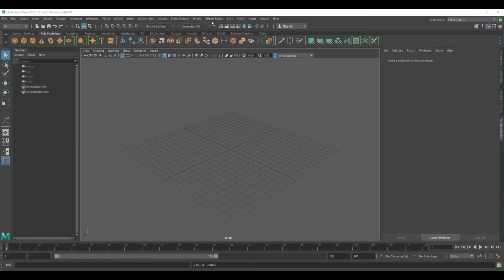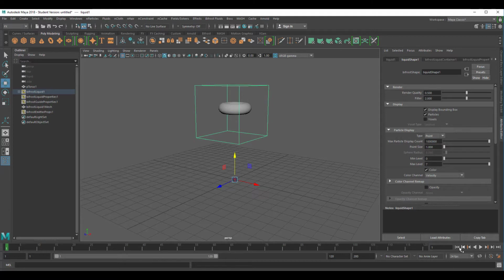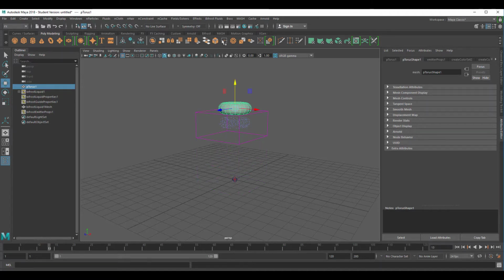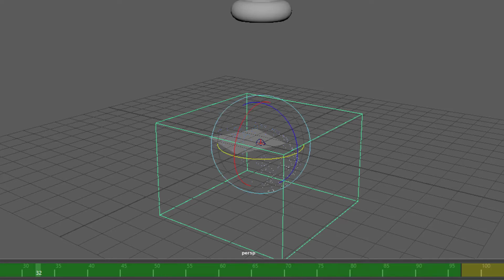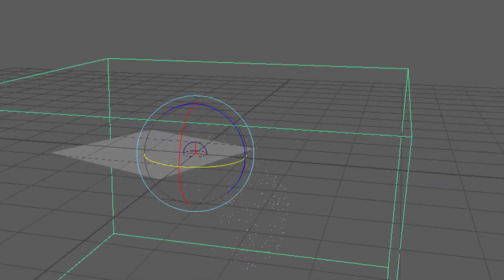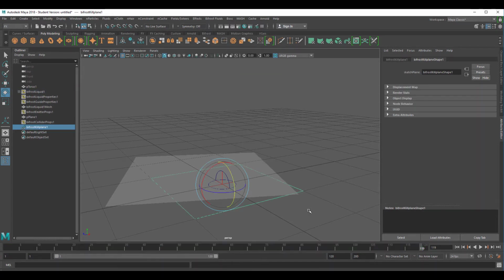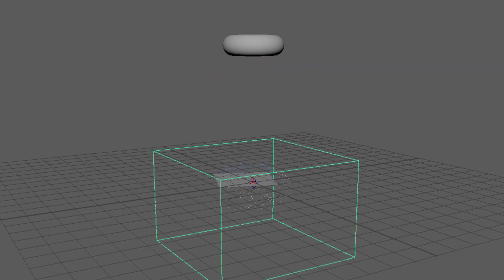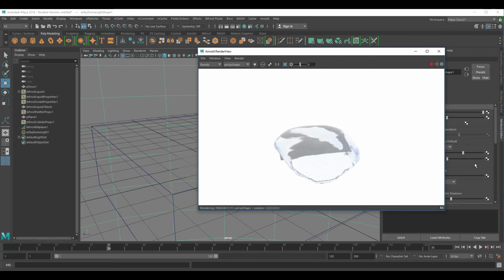Maya – Bifröst Fluid Basics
There's a special effects team working at the Autodesk/Maya headquarter in Toronto, Canada. The central person is the super talented Duncan Brinsmead whom I had the pleasure to meet a few years ago when Bifröst was still in its infancy.

Bifröst simulates water (and other fluids) and is a bit hard to begin with. I hope this tutorial makes the start a little smoother and more inviting than the Bifröst menu suggests. We'll emit water from a torus, let it collide with a flat surface and introduce a killplane which stops a stimulation in parts of the scene where the viewer is not looking at. What we won't do here is fancy rendering. And water only looks good when rendered with good light.